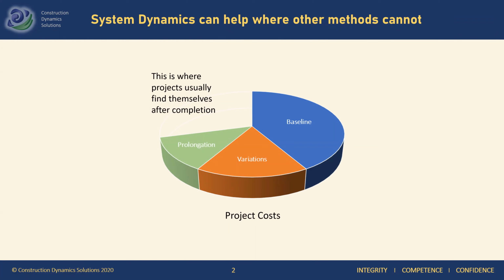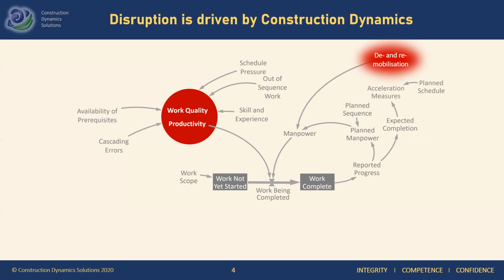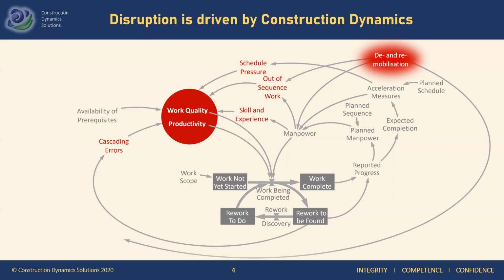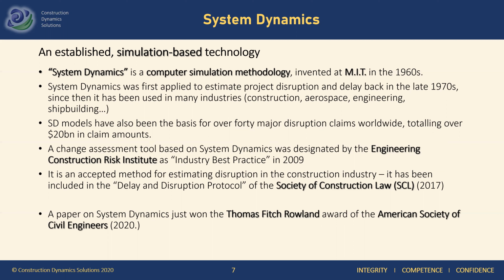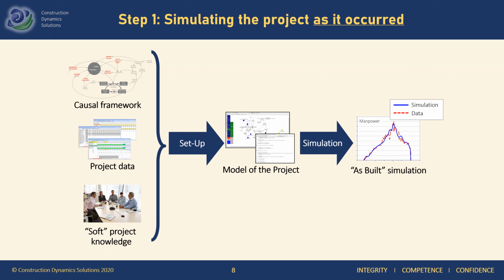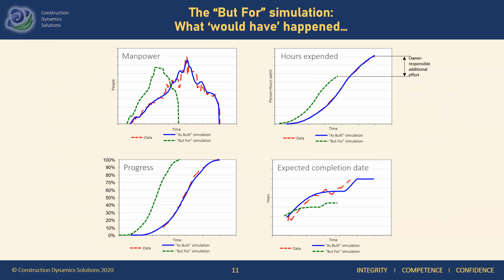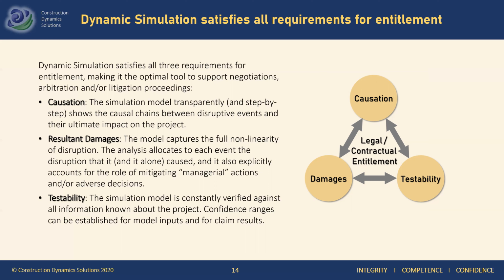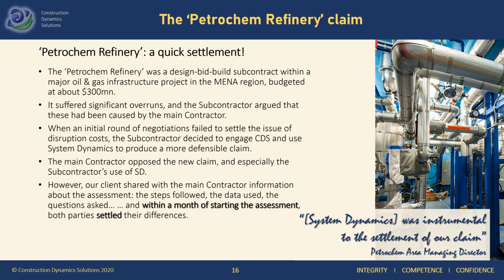An Introduction to System Dynamics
A presentation by Alex Voigt.